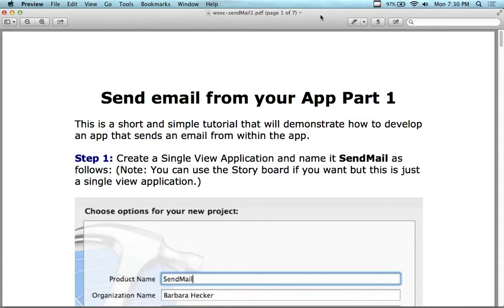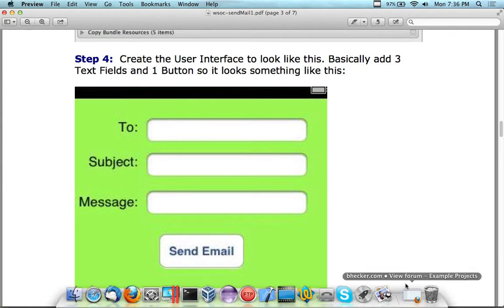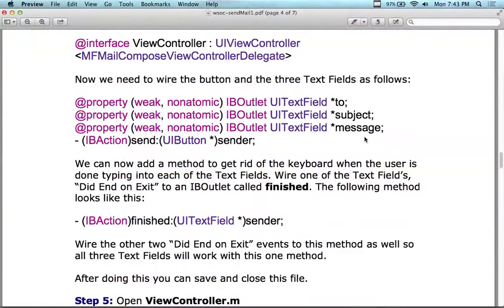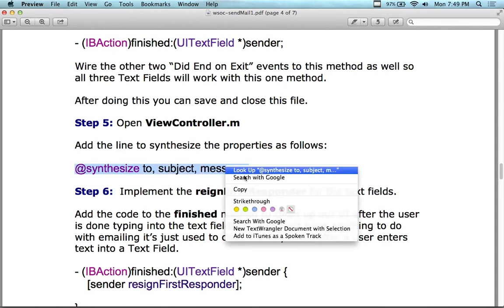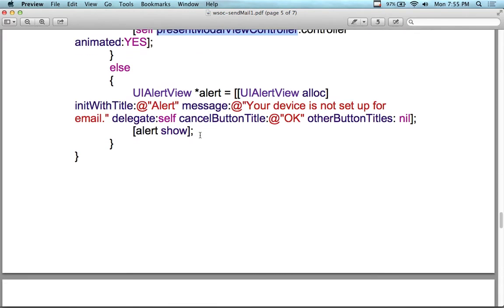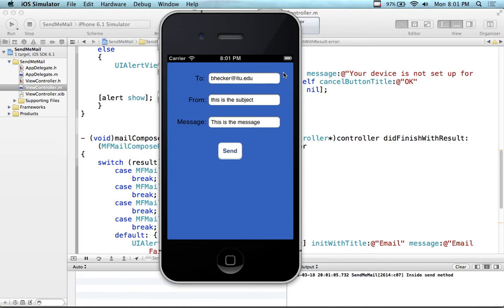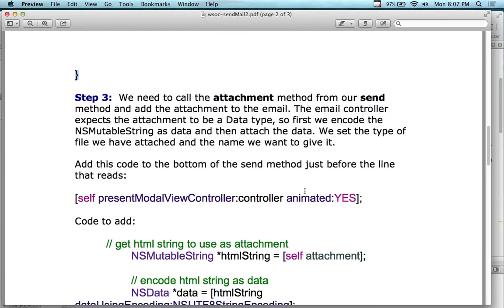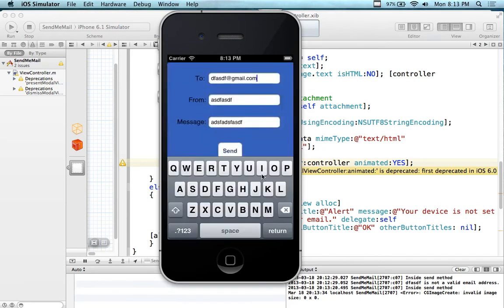iOS Application Development - 9b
This program demonstrates how to send mail from an iPhone app. It uses the built in mail program to send an email message from your application.